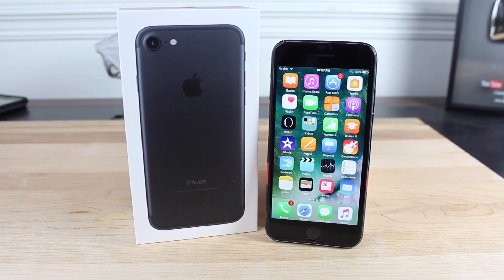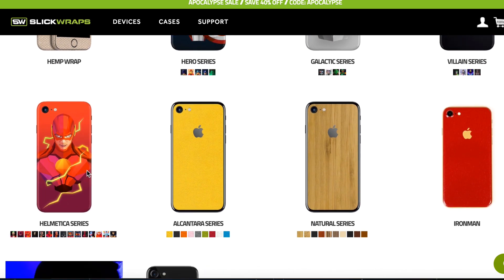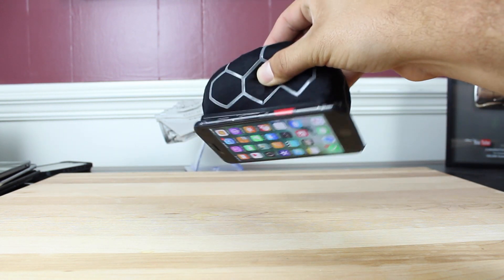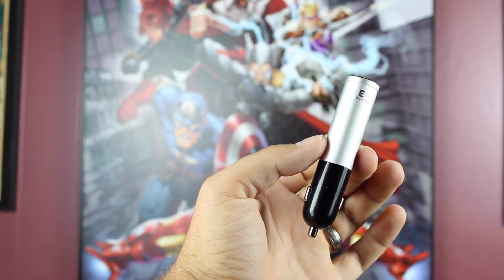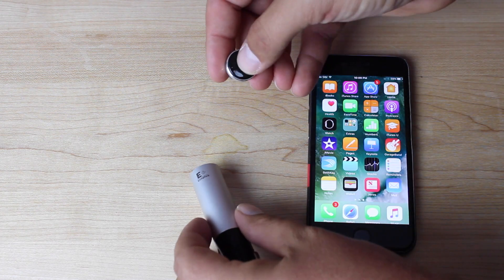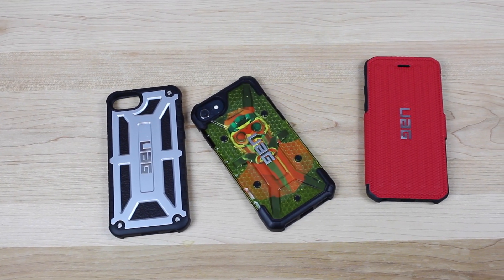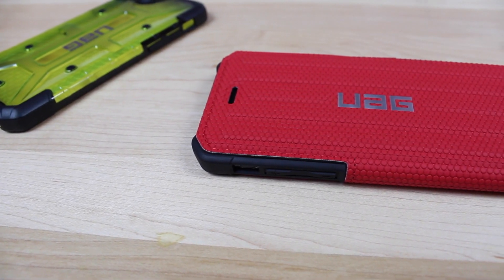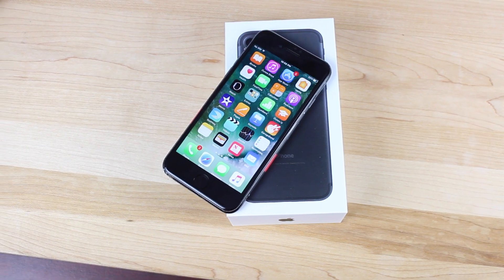Top iPhone 7 / 7 Plus Cases and Accessories!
-SmartTurtle Stand (register for newsletter to receive $5 OFF)

-UAG Cases